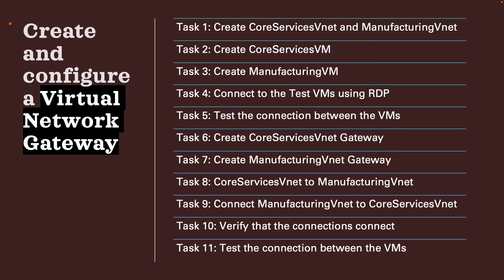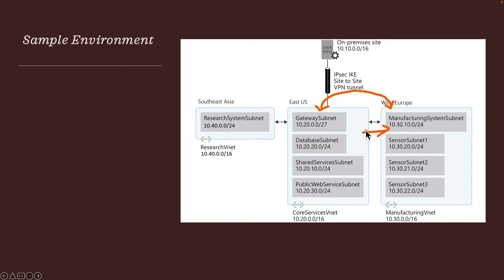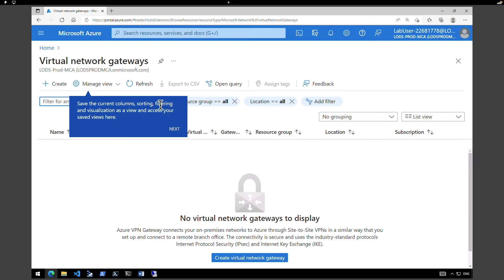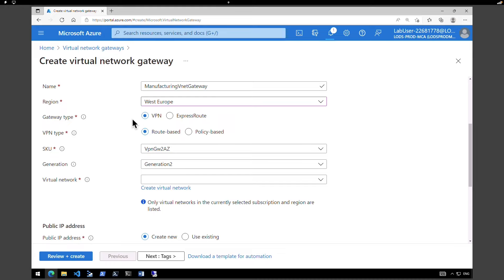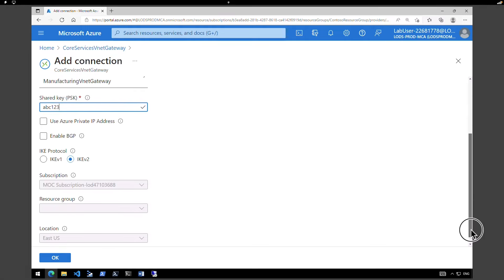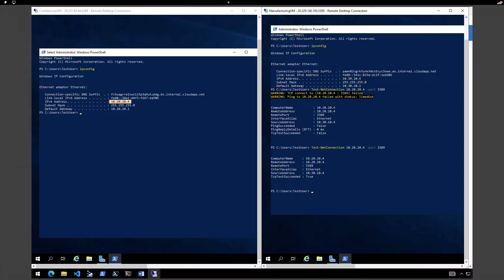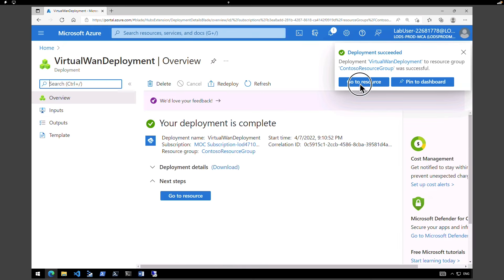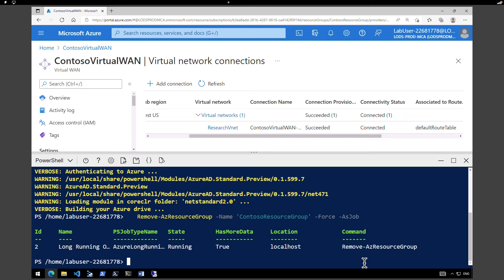Azure Hybrid Networking Hands-on Lab Tutorial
Azure hybrid network that extends an on-premises network to Azure.